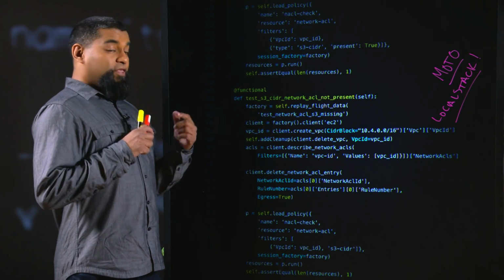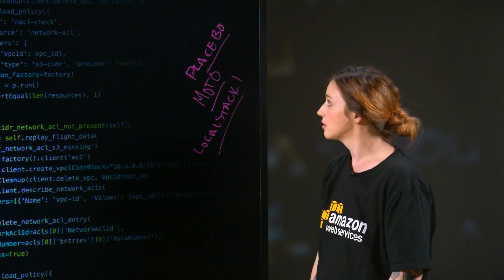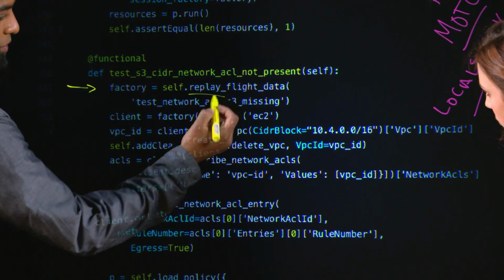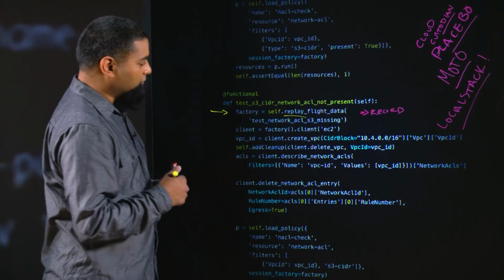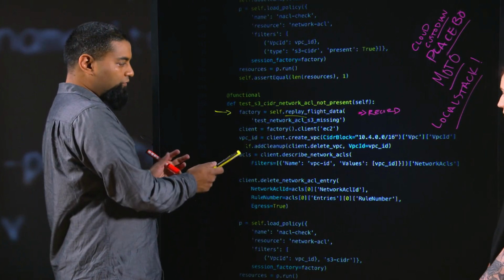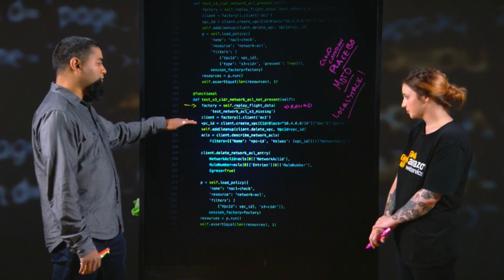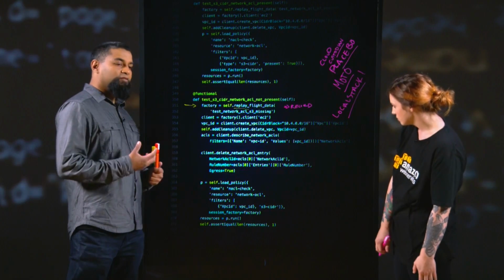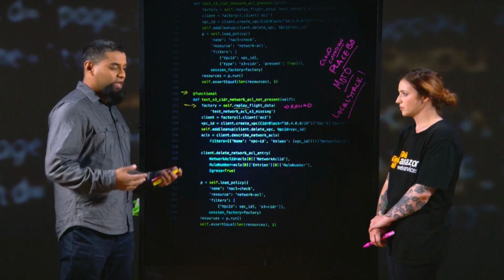Capital One: Learn How to Test Your AWS Resources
In this episode of This is My Code, Kapil from Capital One walks us through a few different ways they test their AWS resources. We'll cover a few different options, like stubbing and mocking, and walk through an example test.

Host: Abby Fuller, Technical Evangelist
Speakers: Kapil Thangavelu, Director of Engineering